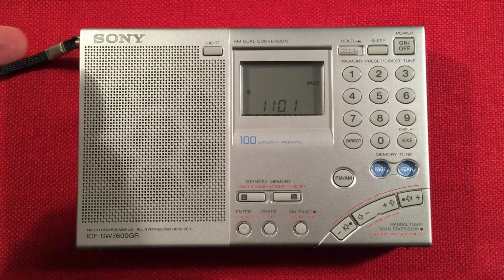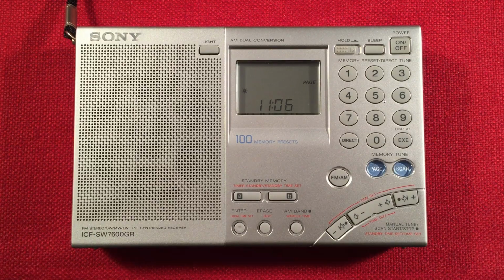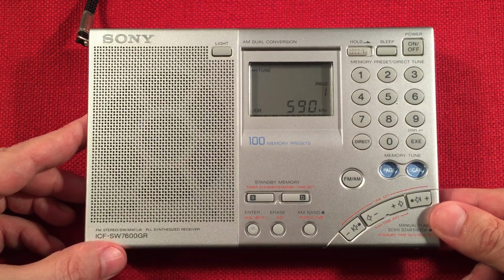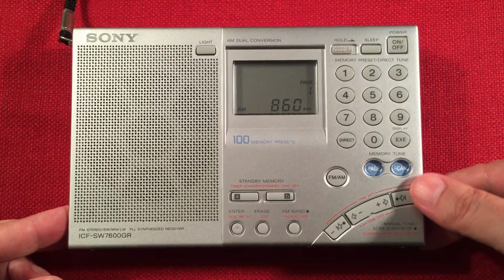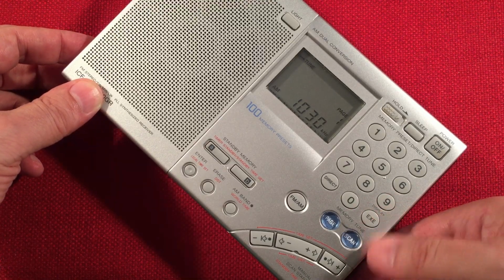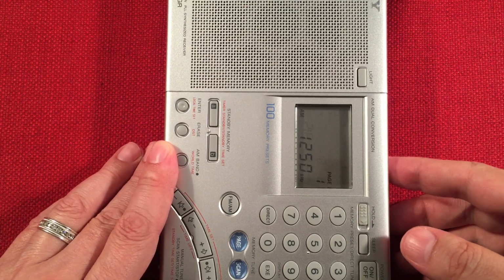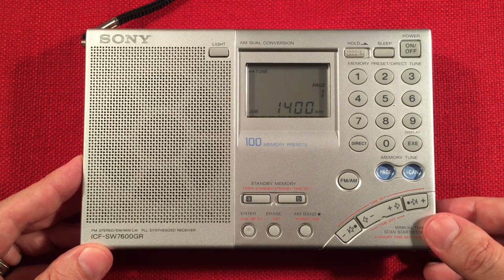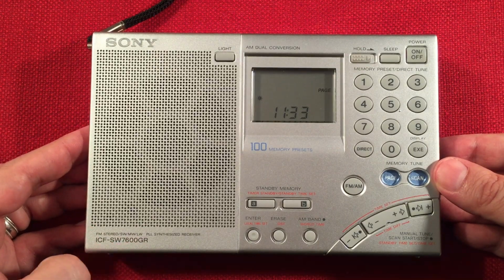Sony ICF-SW7600GR Shortwave Radio Daytime AM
The Sony ICF-SW7600GR AM FM LW Shortwave Portable Radio is brought out for some serious Daytime Medium Wave Band Scan Work.  Sony no longer produces Shortwave radios, and that is a shame.  The AM Synchronous Detection circuit is amazing on this model.  A wonderful receiver if you can find it a decent price.

Overall, with the help of a Terk Advantage Loop, expect to pull in distant AM Stations with ease.  The radio also has a AM External Antenna jack that works great with passive, and active antennas.

Special thanks go out to my Cornerstone Supporters:
Arnold Alt
Peter Atkinson
floredon
Jon B
Gary B
Don B
Paul B
Rita B
Eric C
Chuck E
Loretta J
Mac R
Jasmine S
Bill W
Raymond V